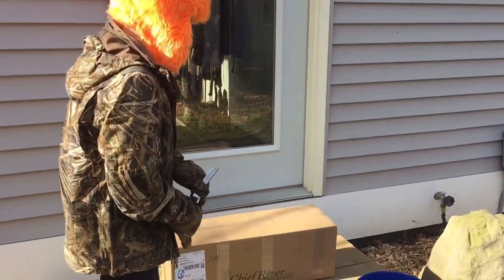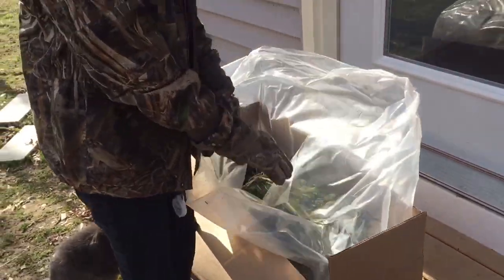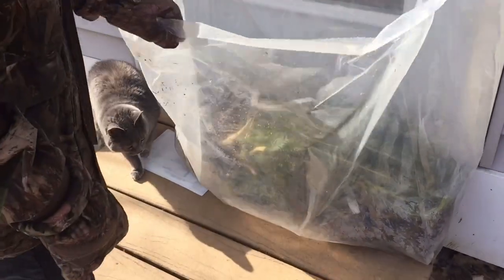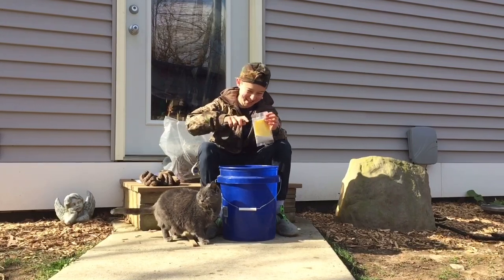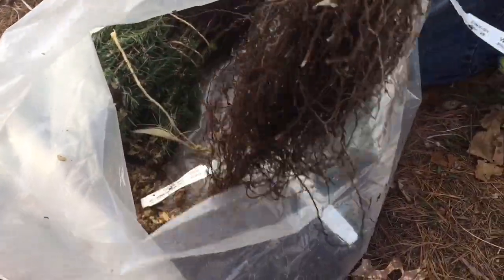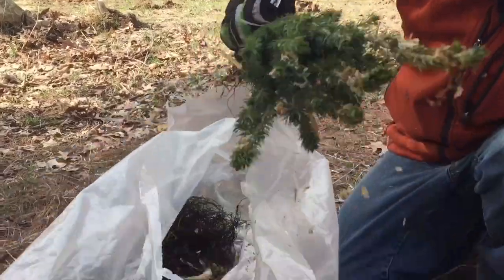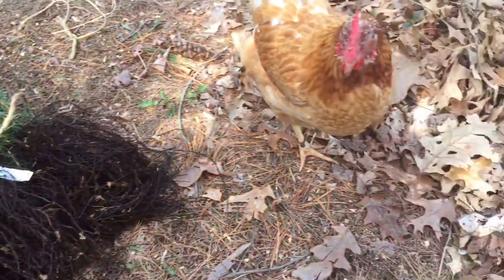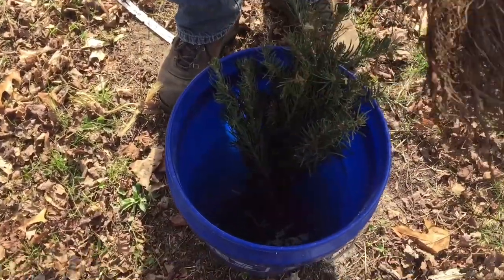Planting Bare Root Christmas Tree Transplants by Hand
Today is the day we have been waiting all spring! Now the fun starts; digging, fertilizing, root gel & planting. Keaton talks about how to mix Super gel root gel.

We planted 50 Concolor fir, 50 Balsam fir, 50 White spruce, & 50 Douglas fir. Planting 200 trees takes a long time to hand dig!

Filmed with
DJI Osmo Mobil 3
Iphone 6